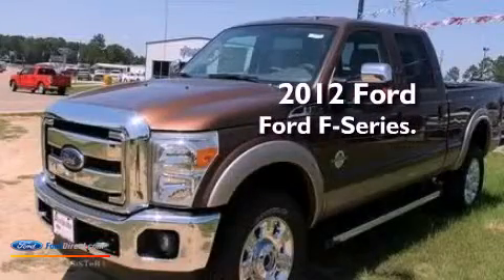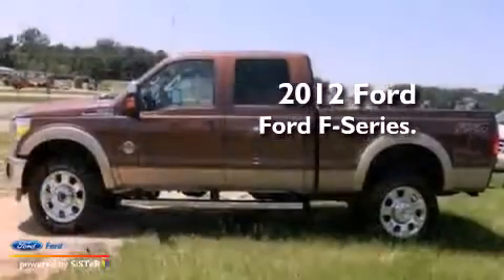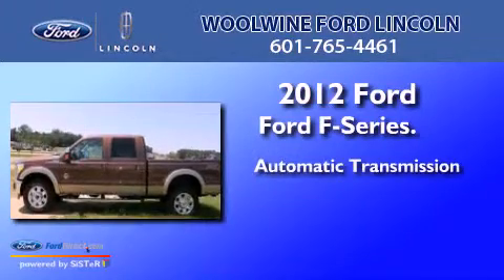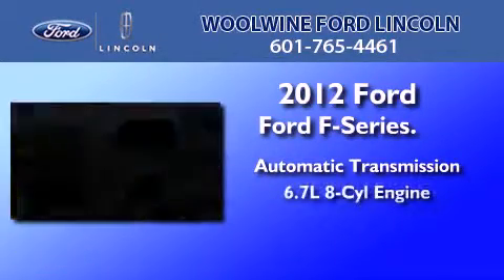2012 Ford F-Series Collins MS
Year : 2012
 Make : Ford
 Model : F-Series
 Engine : 6.7L V8 32V DDI OHV TURBO DIESEL
 Trans . : 6-SPEED AUTOMATIC
 Exterior : GOLDEN BRONZE METALLIC

 Stock : 3417